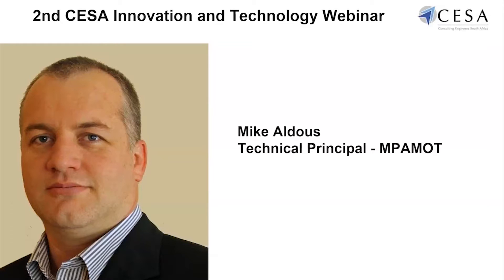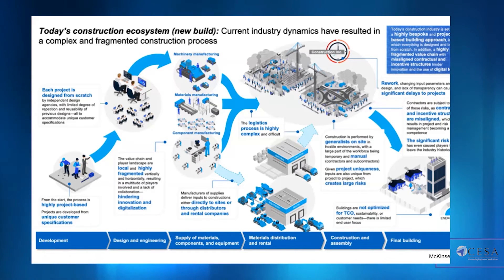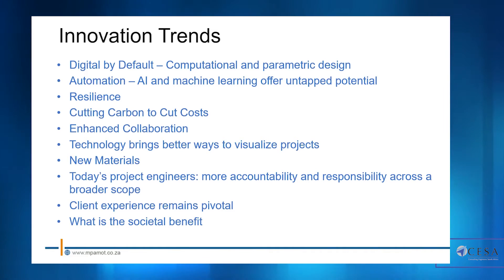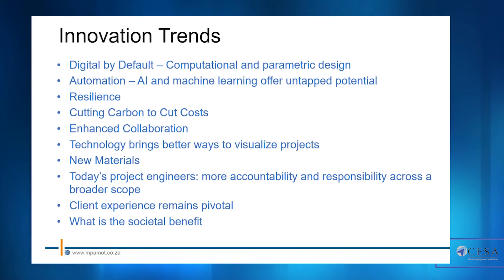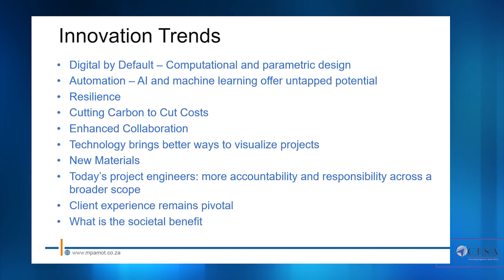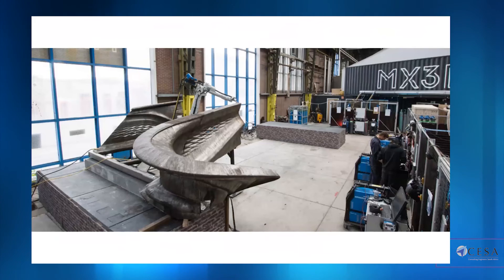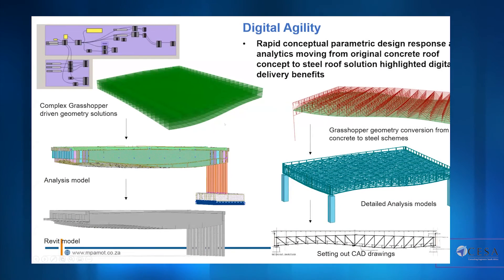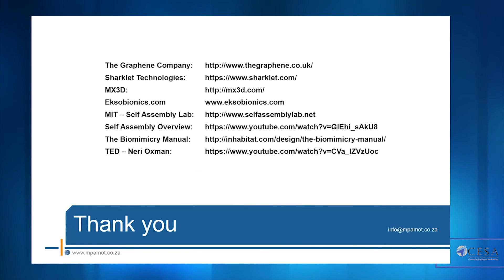2nd CESA Innovation and Technology Webinar -Mike Aldous 1